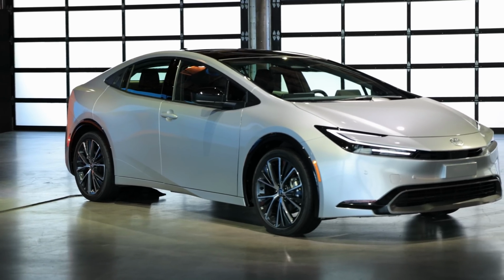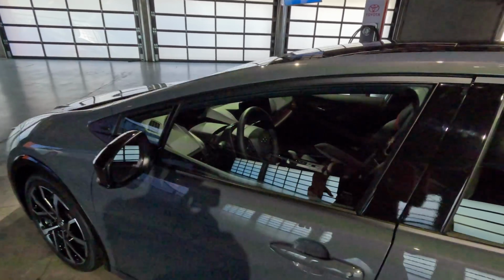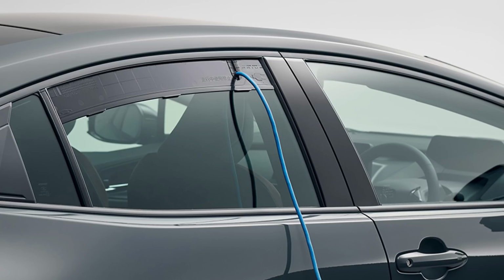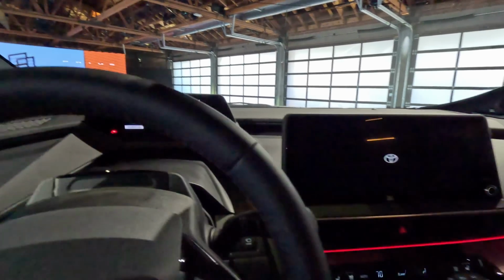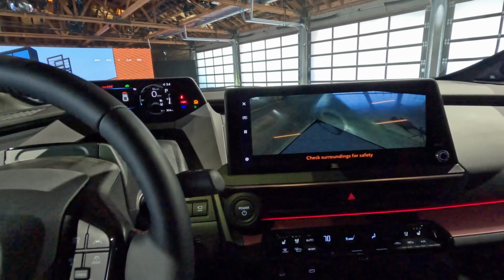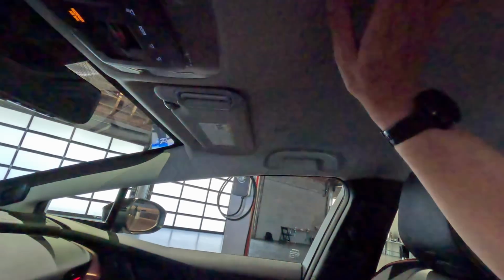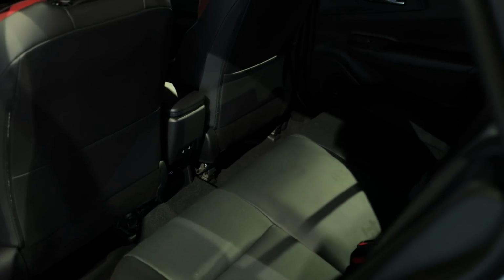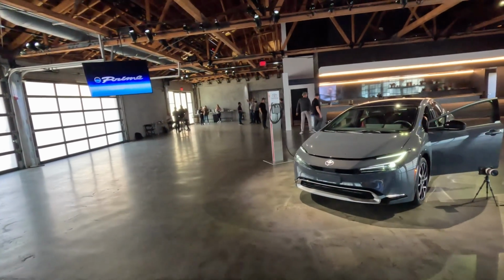*Hands On* The New 2023 Toyota Prius Prime questions the need for BEVs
When the Prius Plug-In concept model was first
revealed at the Los Angeles Auto Show back in 2009, few could have seen the important role it
would play in the future of mobility. It offered customers a versatile solution with its pure EV or
hybrid modes, impeccable MPG, and all the tech people expected from a Prius – making it a
perfect addition to the third-generation Prius lineup. Fast forward to now, and the automaker is
ushering in a new era of the Prius legacy—with the reveal of the 2023 Prius Prime at the 2022 Los
Angeles Auto Show.
Now in its tenth year of production, this plug-in hybrid model has continued to offer customers
the flexibility of getting around town on zero emission battery power or hybrid mode for fuel
efficient road tripping. And now, this plug-in offers a thrilling experience in its own right – by
bringing even more performance and technology to an already incredible package. With a larger
lithium-ion battery that increases its EV range by more than 50% over the previous range of 25
miles. With over 20 million hybrid and plug-in hybrid electric vehicles sold globally, the all-new
Prius Prime brings a flexible player to Toyota’s ever-growing team of electrified vehicles.
As part of Toyota’s diverse approach to carbon neutrality, the Prius Prime is part of lineup that
looks to move “beyond zero”. With ten hybrids, two plug-in hybrids, the new bZ4X battery electric
vehicle, and zero emission hydrogen fuel cell technology Mirai, Toyota is committed to finding
highly efficient and zero emission solutions that fit customers lifestyles across the US. As a symbol
of that commitment, the 2023 Prius will be the first Toyota vehicle to wear a new “Beyond Zero”
badge, a global effort to achieve carbon neutrality in our products, manufacturing, and beyond.
Price and on sale date of the exciting, all-new Prius Prime will be announced in the first half of
2023.
Sporty with an Eye on Efficiency
A focus for Prius Prime is to allow it to have a similar ethos to the new Prius hybrid model, but with
a little something extra – more performance, technology, safety and even a little attitude. Overall,
the goal is to build a vehicle that not only meets the practical needs of today’s customers, but also
one that appeals to their emotions and that starts with a new sport grade lineup.
Available in SE, XSE and XSE premium grades, the 2023 Prius Prime is built on the secondgeneration TNGA-C platform, offering a low center of gravity with reduced weight and increased
rigidity compared to the previous generation. The result? A wider stance and a lower driving
position that feels sporty, yet comfortable.

The all-new Prius Prime also blends its athletic side with a bit of star powered tech: a solar roof.
This on-board charging feature uses roof mounted solar panels to recharge the Prius Prime’s
battery when parked. The panels deliver supplemental power to accessory functions, like air
conditioning, when driving and they also use a clever design that conceals the electrodes for a
seamless, glossy appearance.
Compared to the previous generation Prius Prime, it’s 2-inches lower, 1-inch wider, 1-inch longer
length, and with a hip point that’s almost 1-inch lower. The placement of the traction battery
placement is also optimized, with placement under the rear seat for a low center of gravity and
enhanced luggage capacity.
Poised for Performance
When it comes to performance, Prius Prime is purpose-built – with a plug-in hybrid system
designed to enhance both fuel economy and driving performance, when compared to the
outgoing model. The acceleration feel and vehicle speed controllability have also been enhanced,
providing a driving feel and accelerator response unique to electric vehicles.
Under the hood is the 5th generation hybrid powertrain coupled with a 2.0L engine and a newly
developed lithium-ion battery, located underneath the rear seat. The result is a zero-emission
electric range increase of over 50 percent, a nearly 100 hp increase to 220 hp, and a 0-60 time of
6.6 seconds.

00:00 - Intro / Exterior
00:52 - Engine, Performance, EV Range
01:41 - Front Seat
03:22 - Solar Roof and Backseat
04:10 - Closing and B-Roll